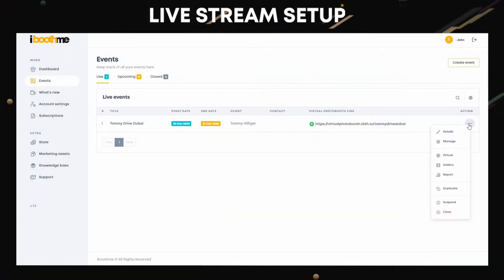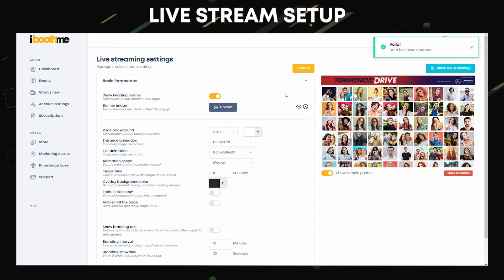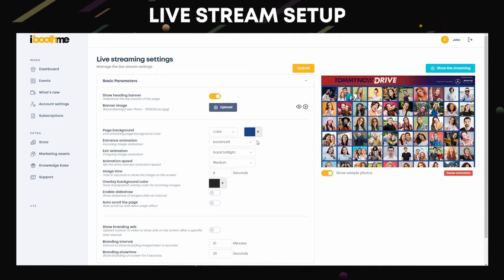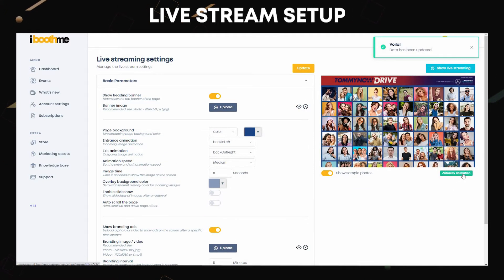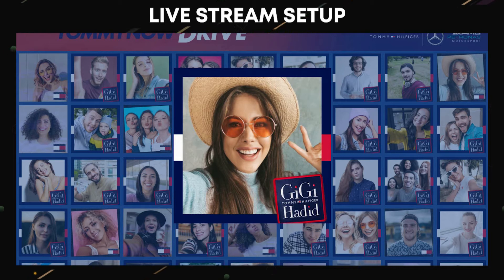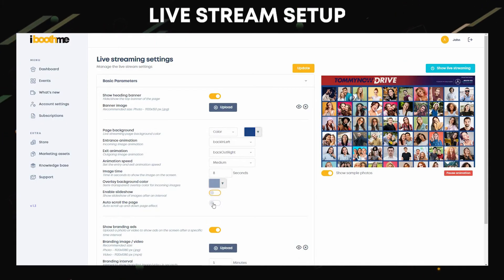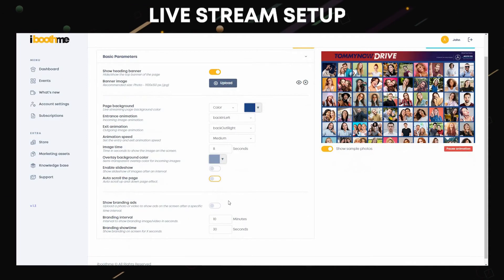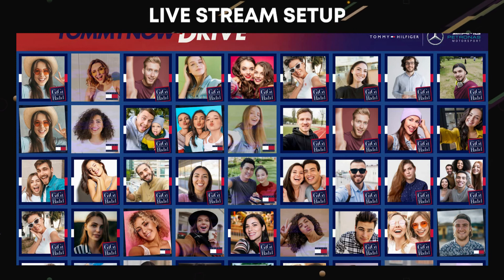[Platform Tutorial] Live streaming set up iboothme virtual | iboothme.app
iboothme virtual is offering you the live streaming option free of charge.

You can stream photos on your website, embed it into a virtual platform, or stream in into a giant digital billboard on a busy highway, because why not?